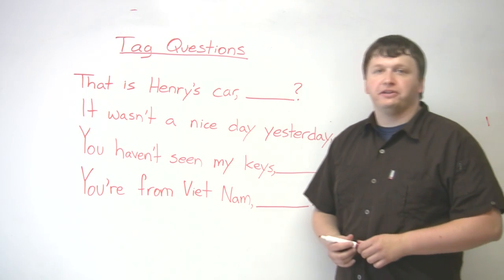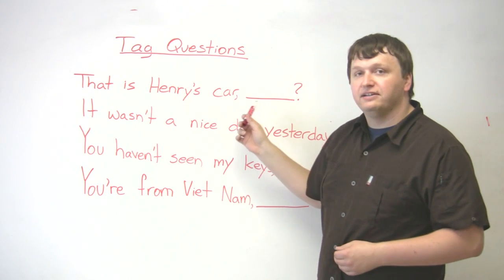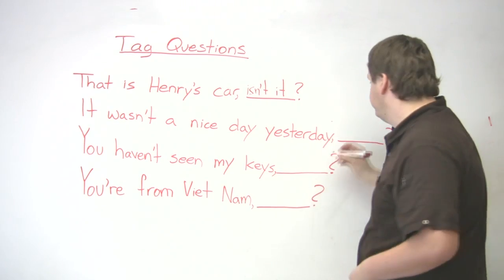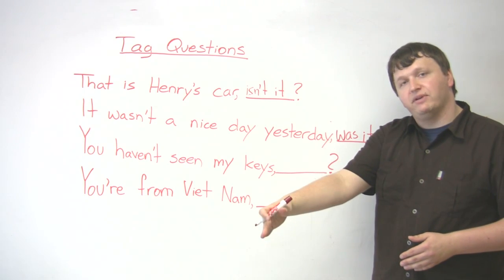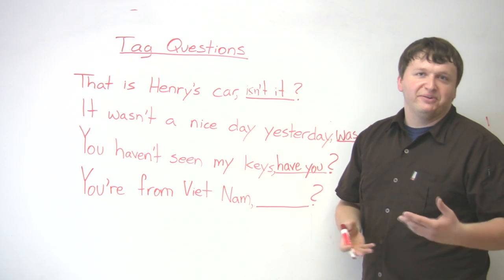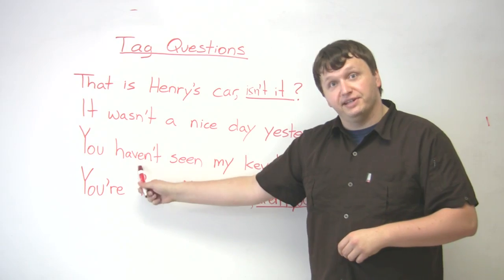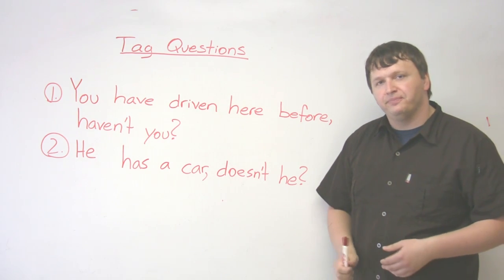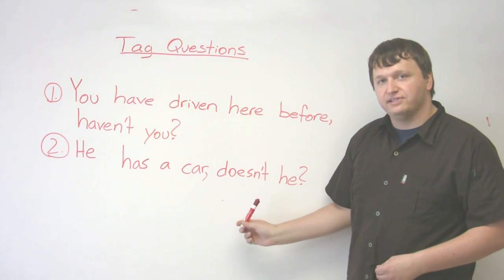Speaking English - Tag Questions - How to express assumptions or comment on a situation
Tag questions are a normal part of everyday English conversation. In this lesson, I teach you how to recognize tag questions, so that you are not confused when you hear one, and how to improve your English conversation skills by using tag questions effectively.